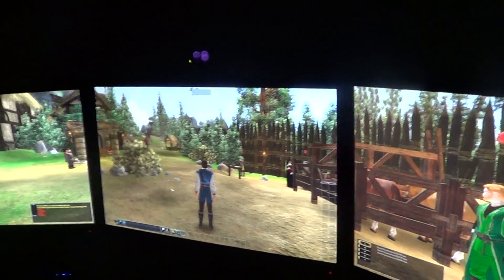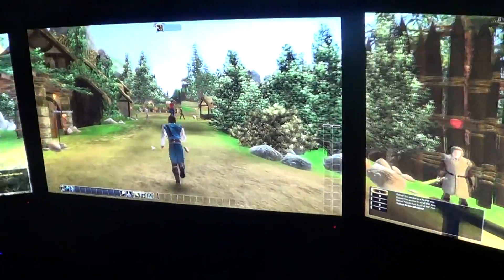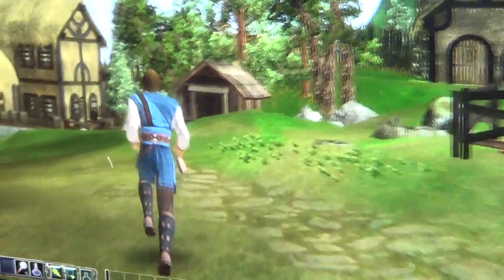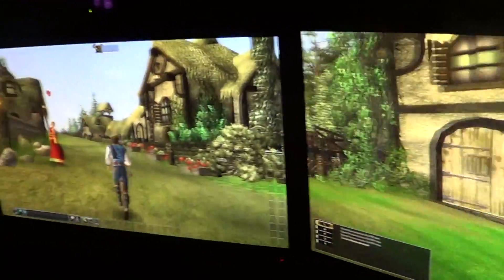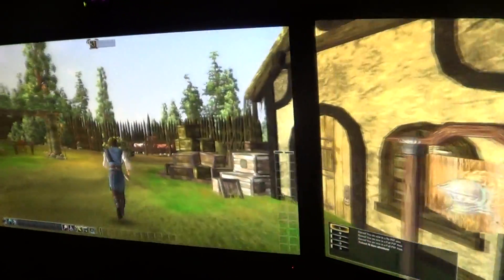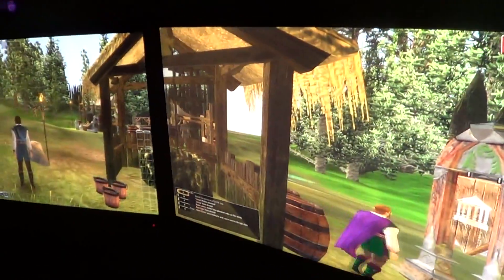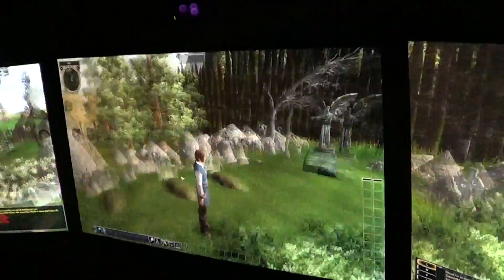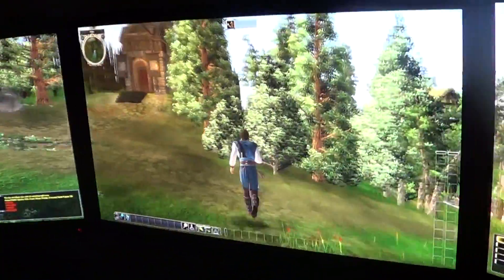Neverwinter Nights 2 on 3 Monitors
Testing the NWN2 Legends Persistent World on 3 monitors.